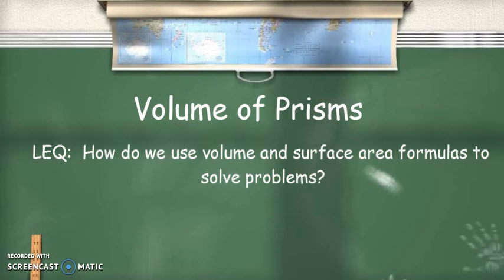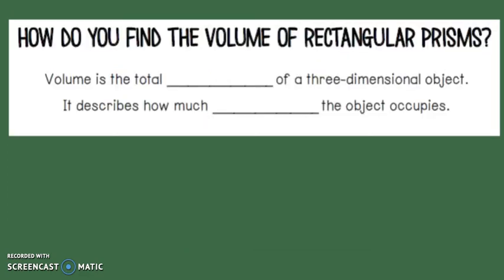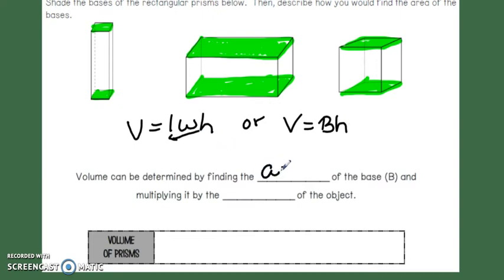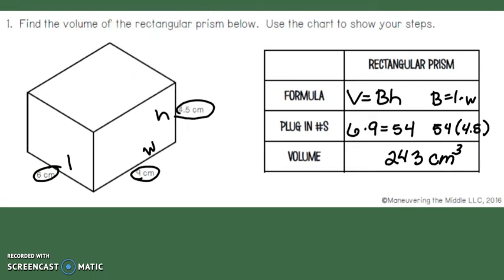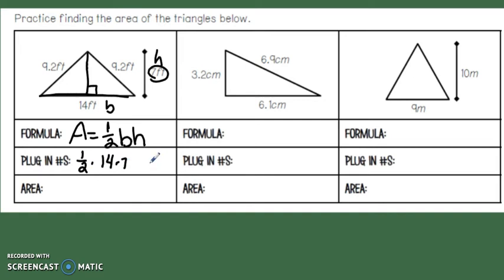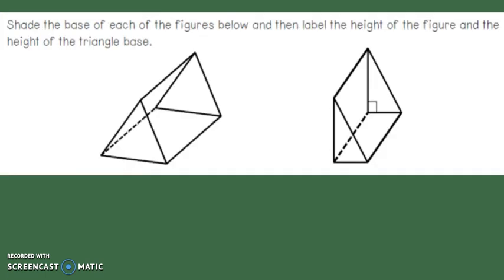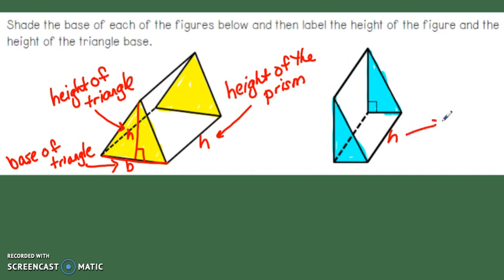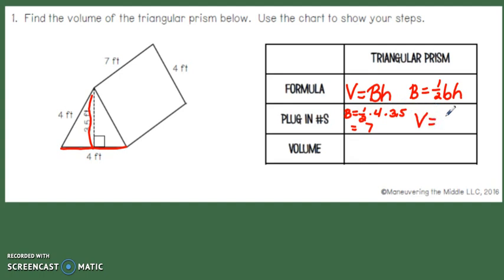volume of prisms